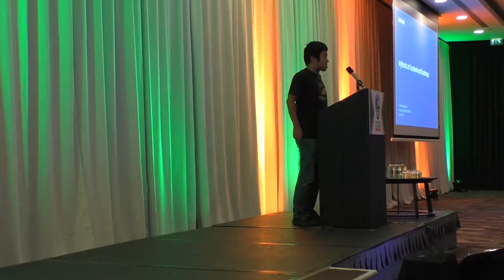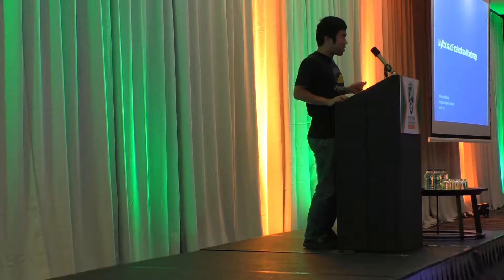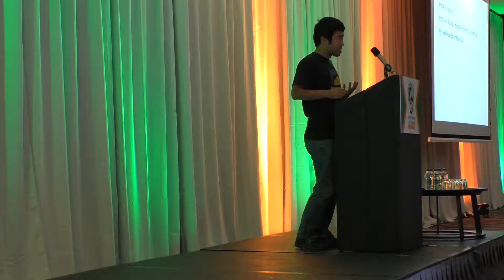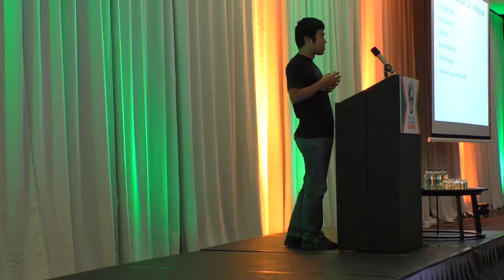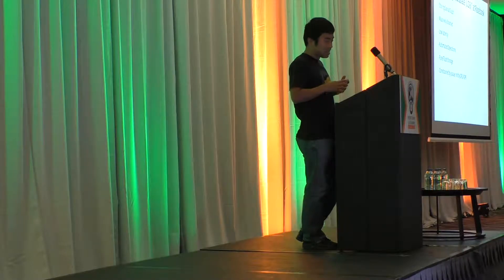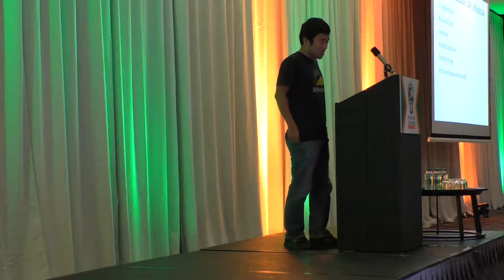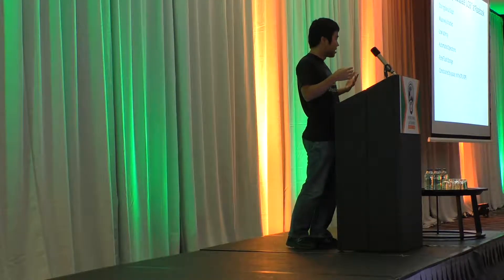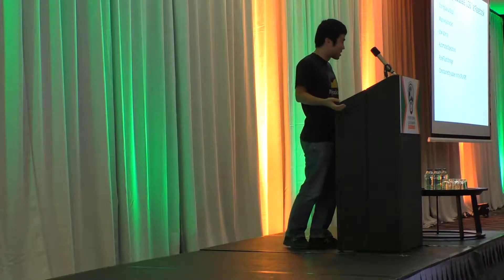MyRocks at Facebook and a Roadmap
Yoshinori Matsunobu, Production Engineer at Facebook, delivers his keynote “MyRocks at Facebook and a Roadmap” on Day 1 of the Percona Live Open Source Database Conference Europe, September 26 2017 in Dublin, Ireland.

A major objective of creating MyRocks at Facebook was replacing InnoDB as the main storage engine, with more space optimisations, and without big migration pains. They have made good progress and extended their goals to cover more use cases. In this keynote, Yoshinori Matsunobu shares MyRocks production deployment status and MyRocks development plans.